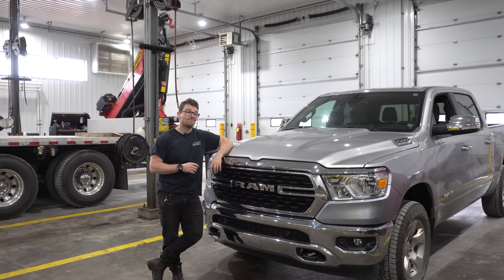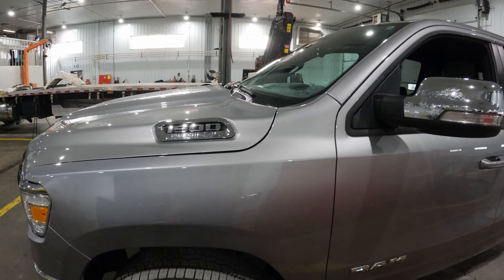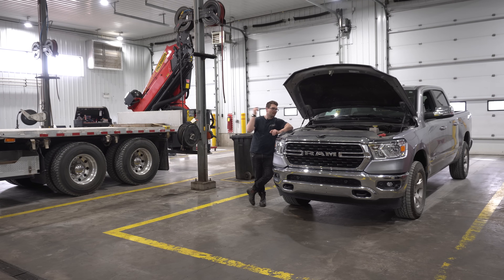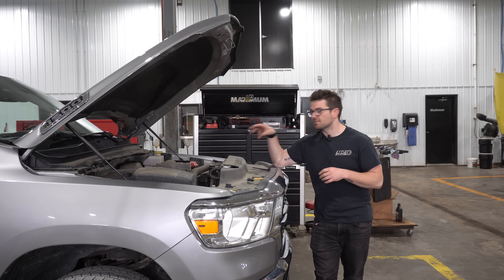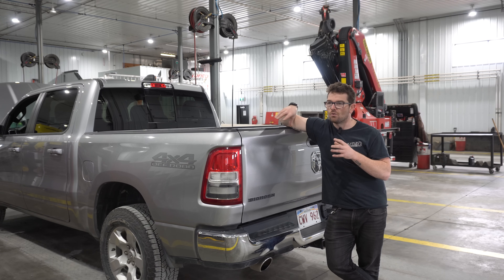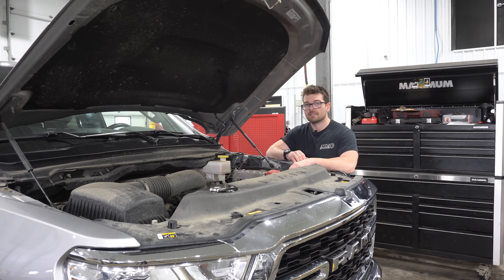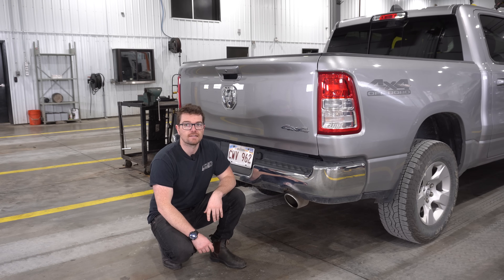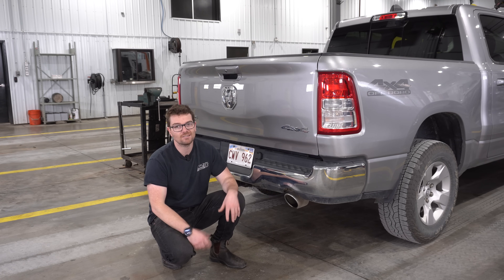RAM 1500 5.7L Hemi Engine **HEAVY MECHANIC REVIEW** | Pros vs Cons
I review the RAM 1500 5.7L Hemi v8 engine as a heavy duty mechanic. I go over the pros and cons of this 5.7L hemi. I talk about fuel economy, Power numbers, reliability and longevity. I also discuss issues like the HEMI TICK and exhaust manifold leaks and how to potentially avoid them.

Towing Gear:
10 ton Pintle hitch (2.5" receiver)
7 Ton Adjustable hitch (2" receiver)
Adjustable Pintle hitch mount (2.5" receiver)
15 Ton Pintle hitch
10,000lbs Tie Down Straps

I hope everyone had a good weekend. I finally got my hands on the famous 5.7L hemi in the ram 1500 pick up truck line up. in this video I wanted to try and talk about the pros and cons with this engine. I used to own one so I tried my best to not be that biased.

pro 1 - bottom end strength
- these hemi engines are very strong units and can take tons of abuse which is person for a pick up truck

pro 2 - Power output
- the 5.7L hemi is putting out tons of power with a relatively simple design which I really like. usually simplicity adds up to reliability

pro 3 - Fuel Economy
- this engine is secretly a little fuel efficient. you would think for a large displacement v8 engine that you would not be able to get good fuel economy but these engine are pretty efficient.

pro 4 - sound
- these 5.7L engines sound wonderful and hopefully you guys heard the clips of my old truck.

Now no engine is perfect and this 5.7L hemi has a couple very well known problem with it and for whatever reason they are very popularized but I when through them and gave my opinion about these issues and how to potentially avoid them if you do own a 5.7L hemi.

Con 1 - Exhaust Manifold Leaks
- the rear exhasut manifold studs break for whatever reason and this leads to exhaust leaks coming from the manifold resulting in a very annoying ticking sound.

Con 2 - Hemi lifter failure or the HEMI TICK
- these is by far the most notable issues on these engine and I go into some pretty good detail in the video about why this issues happens and how to potentially avoid this issues.

Overall I really like the 5.7L hemi and think that for most people these engines will serve them very well and keep you happy.